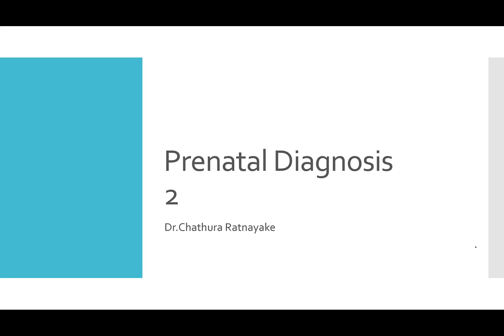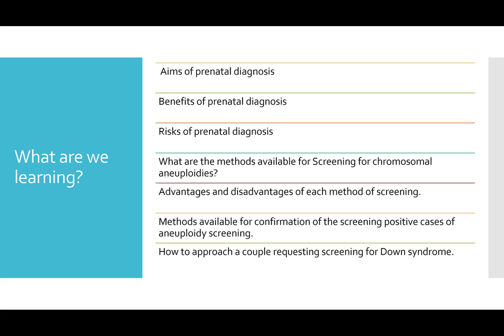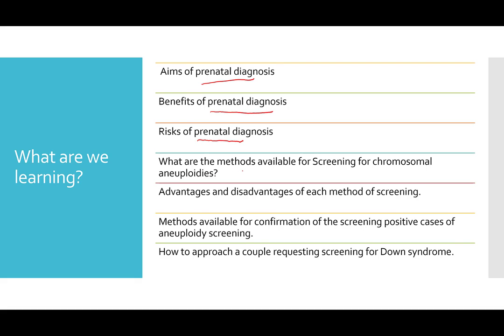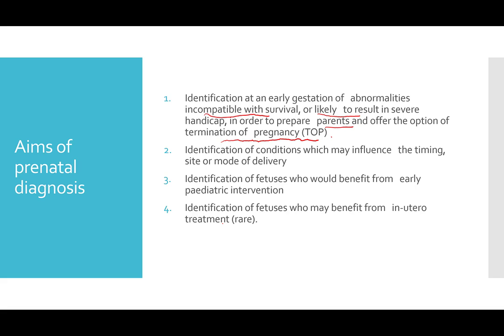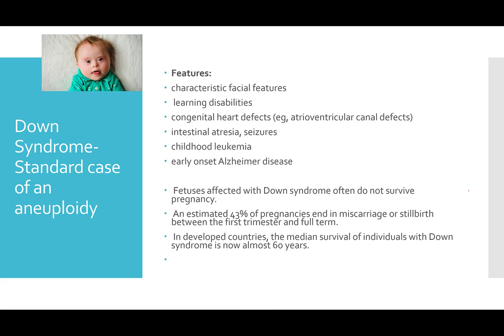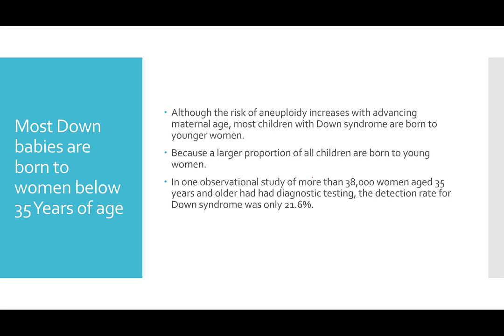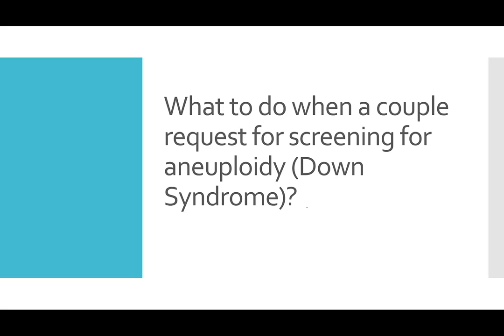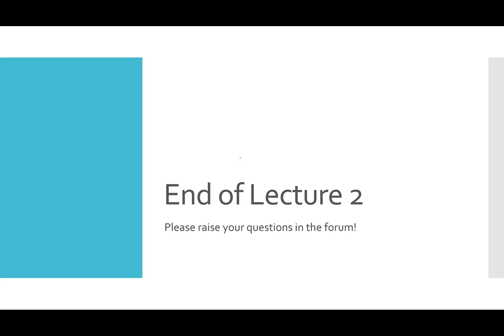Prenatal Diagnosis Lecture 2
The second lecture on a series on prenatal diagnosis for medical students and doctors.